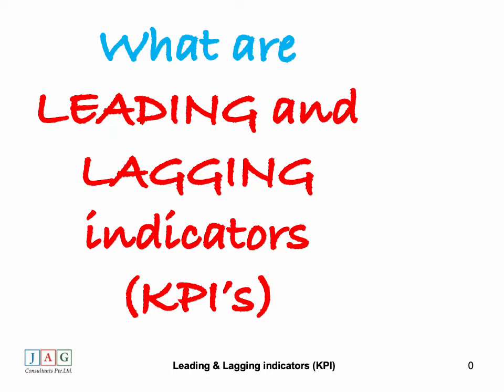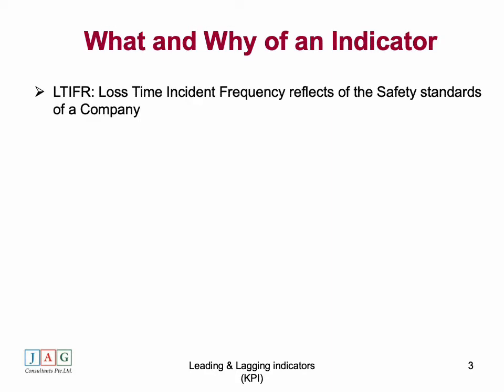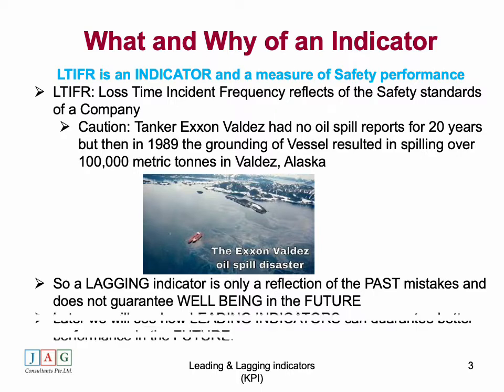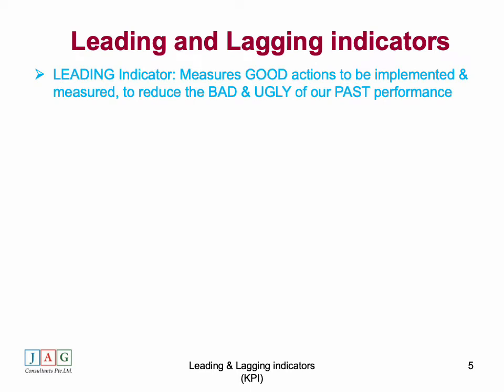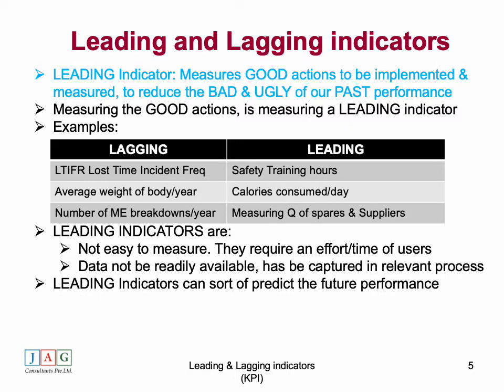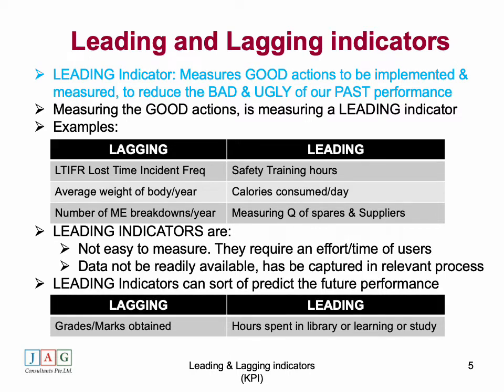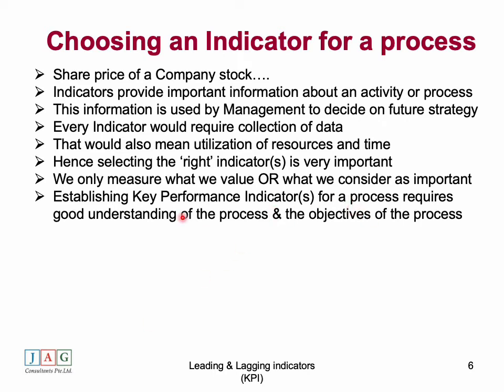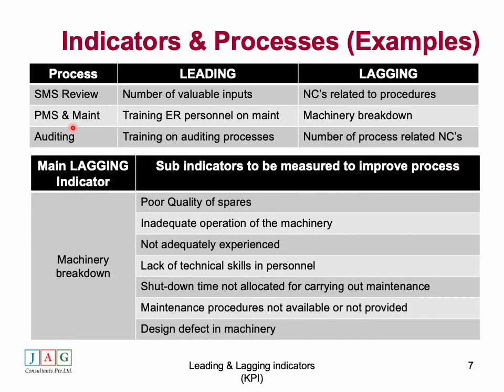Leading and Lagging Indicators and KPI's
Establishing Key Performance Indicators